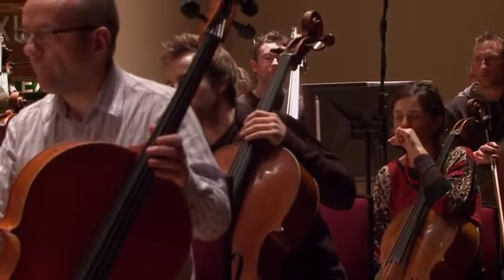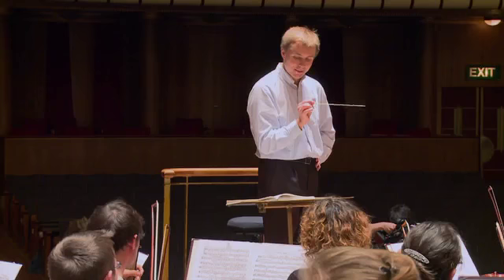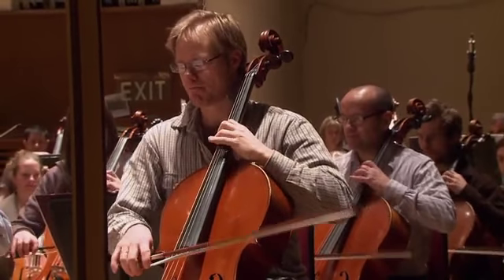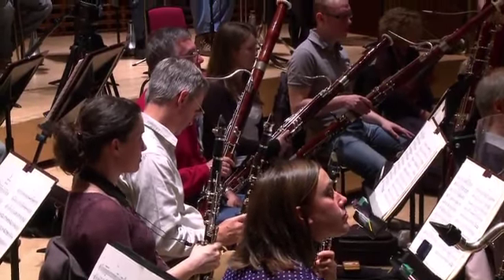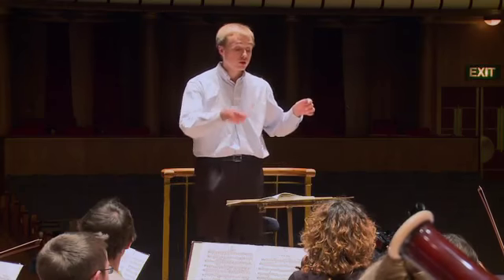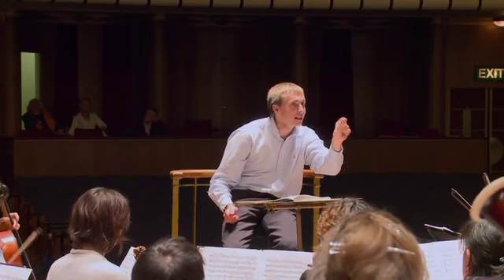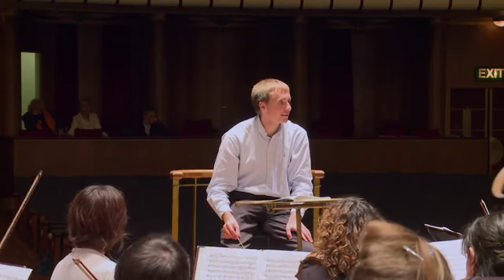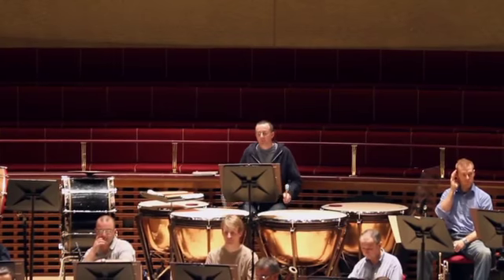Mahler: Symphony No. 5 - V. // Rehearsal / Royal Liverpool Philharmonic / Vasily Petrenko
Mahler: Symphony No. 5 - 5th Movement (Finale)
HiBROW's production teams, which included the legendary British film director Ken Russell, captured the entire performance by the RLPO of one of Mahler's greatest symphonies - the Fifth. Conducted by Vasily Petrenko.